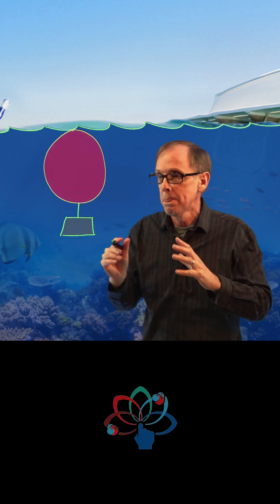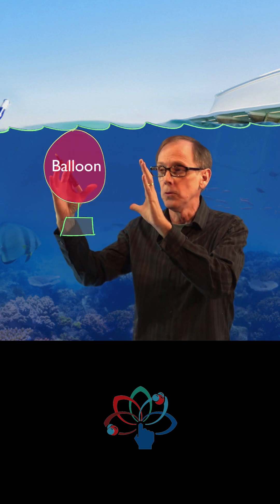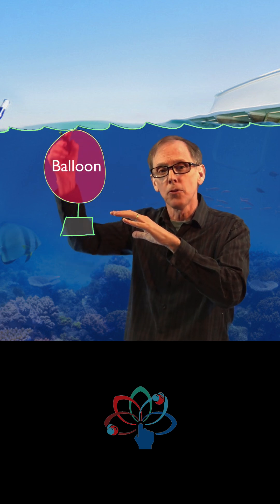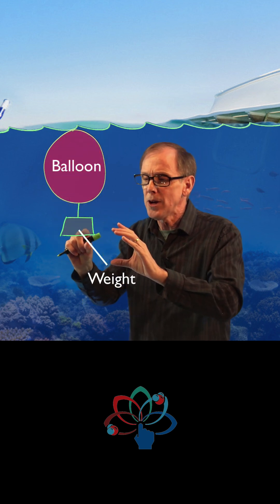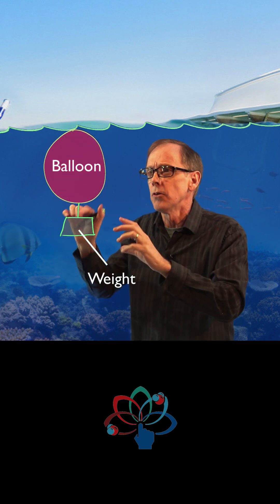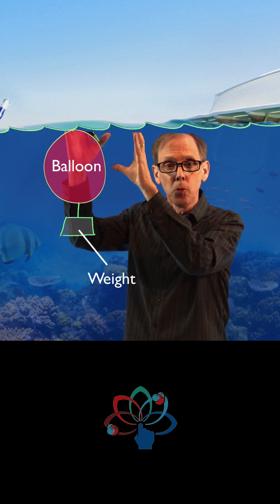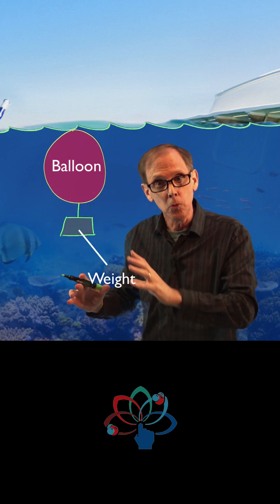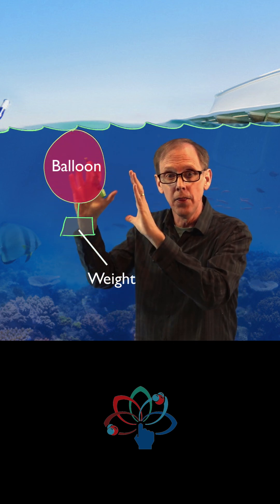Tricky Question | Buoyant Force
Why is a heavy rock easier to pick up when underwater? Why can snorkels only be so long? What is buoyant force? These sorts of questions are answered by fluid mechanics. The fluid mechanics question within this video short is simple to state, but a challenge to figure out. Good luck! Look for the corresponding Concepts Explained video here on our channel.